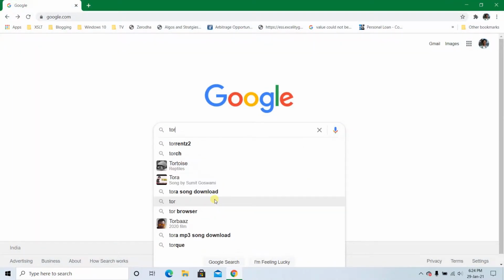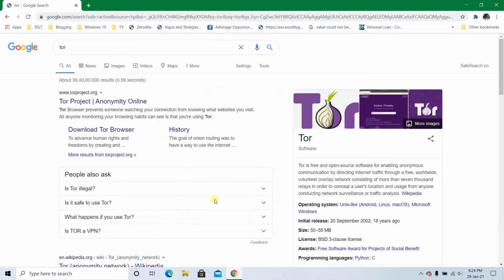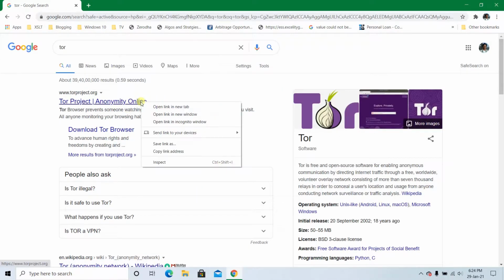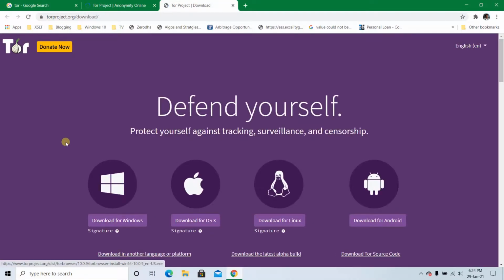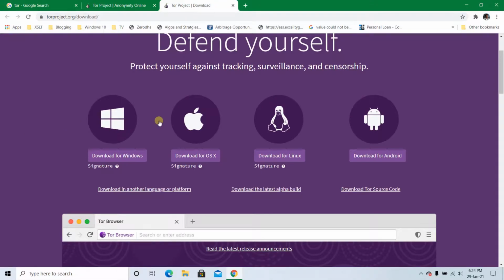How to Unblock Websites without a VPN for free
If You want to unblock websites but don't want to use a VPN, then this video is for you. We will talk about how you can unblock websites using TOR.

Download links for TOR(The Onion Router)
Windows: